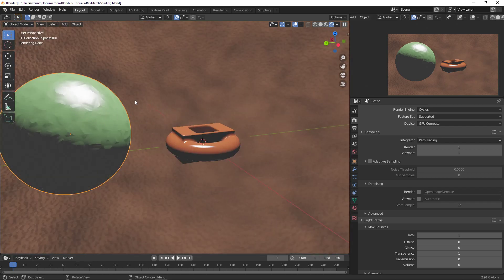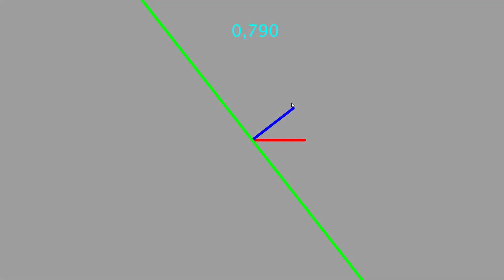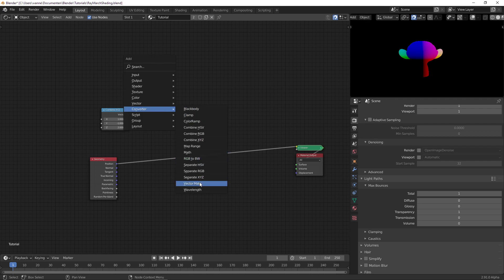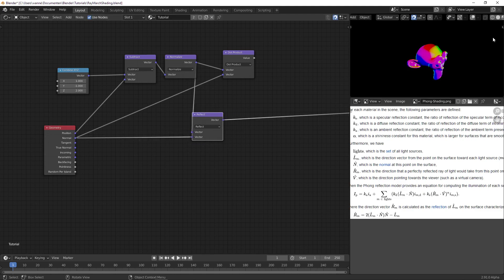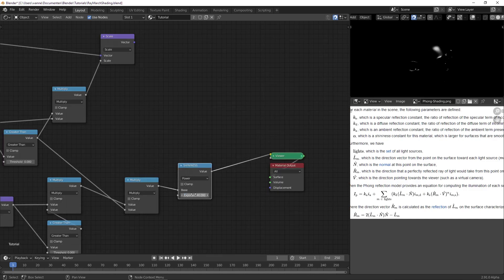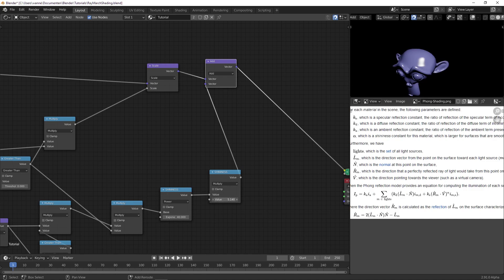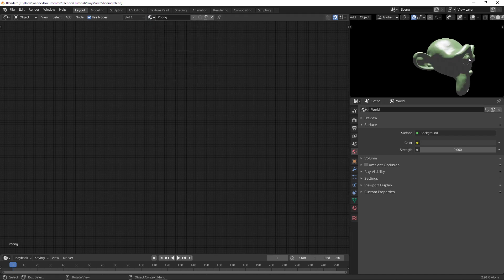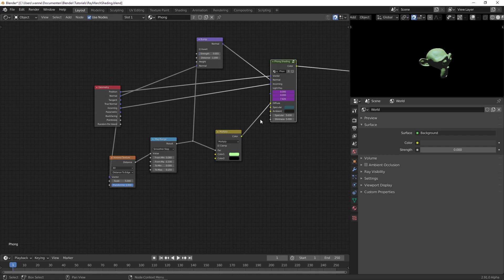Phong Reflection model in Blender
The Phong Reflection model is a very basic way of lighting a 3D scene. We just look at the diffuse, specular, and ambient lighting. Even though it is basic, the results can still be very pleasing. One advantage is that this method doesn't use any samples, and is really fast on modern hardware.

Any suggestions?